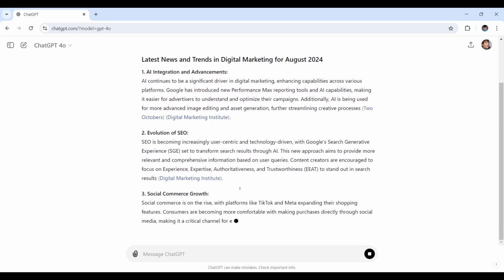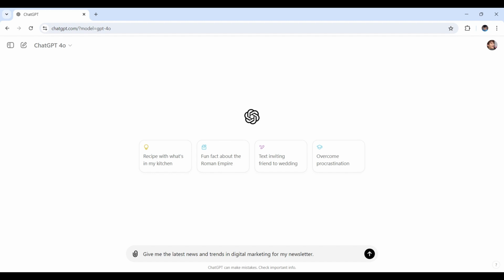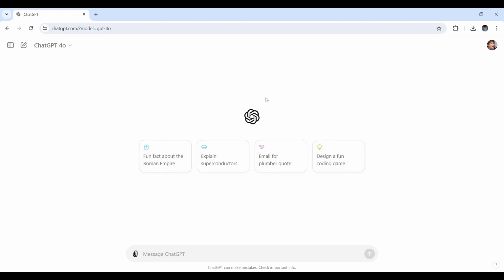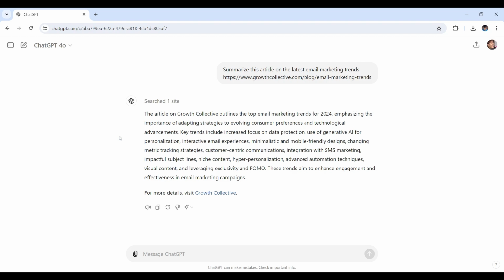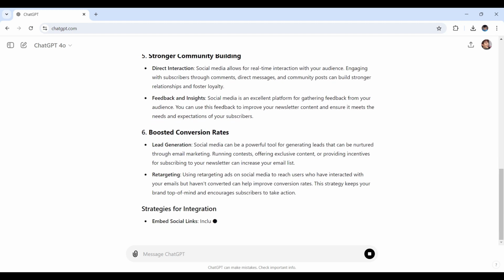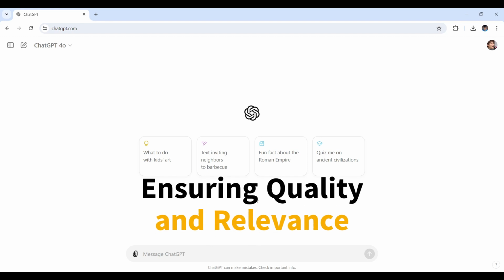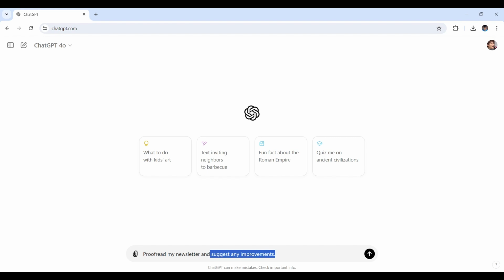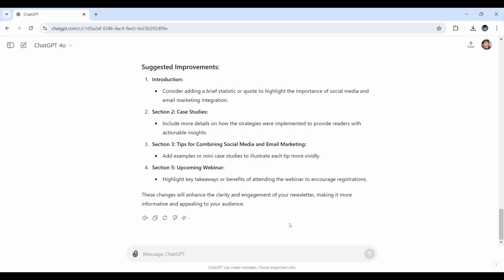Streamline Your Newsletter with ChatGPT: Content Curation Tips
Discover how to revolutionize your newsletter creation process using ChatGPT in our latest tutorial. In this video, we'll dive into effective strategies for curating content that resonates with your audience, enhancing readability, and maintaining consistent engagement. Whether you're a small business owner, a marketing professional, or just starting out with your first newsletter, you'll find actionable tips to streamline your workflow, personalize content, and maximize the impact of every issue. Say goodbye to content creation headaches and hello to a more efficient, impactful newsletter with the help of ChatGPT.

Timestamps
0:00 - Intro
0:15 - Content Discovery
2:10 - Summarizing Content
3:57 - Adding Insights and Commentary
5:42 - Automating Routine Tasks
6:58 - Ensuring Quality and Relevance

Prompts (e.g.)
(Segment 1) Give me the latest news and trends in digital marketing for my newsletter.

(Segment 2) Summarize this article on the latest email marketing trends.

(Segment 3) Provide insights on the impact of social media on email marketing for my newsletter.

(Segment 5) Proofread my newsletter and suggest any improvements.